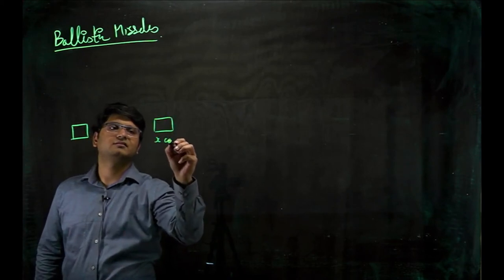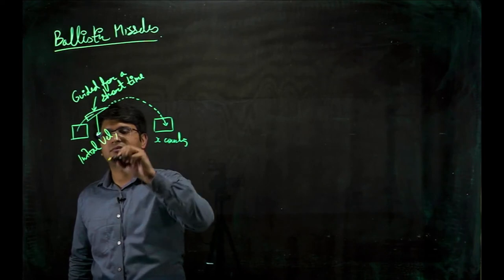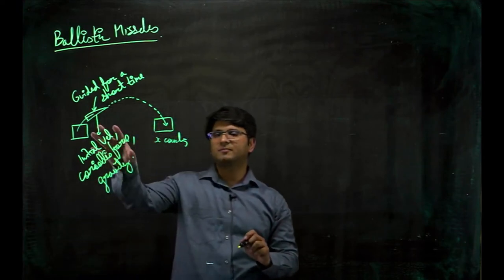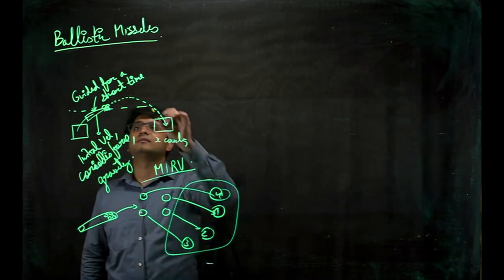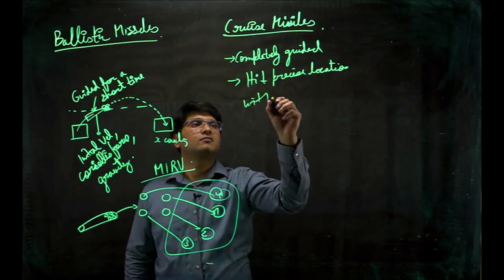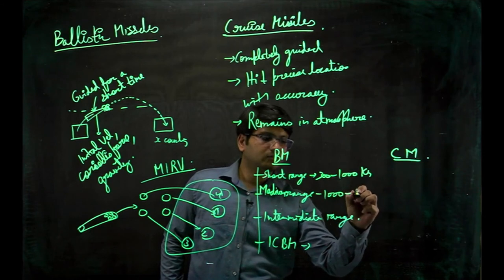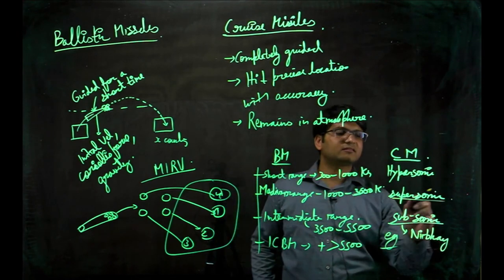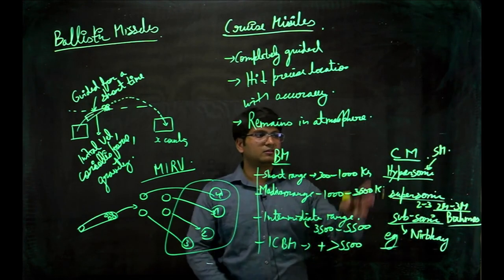Ballistic missile vs Cruise missile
This video explains the working of Ballistic and Cruise missiles, their differences and types of these missiles.